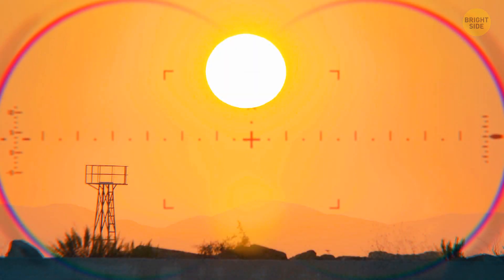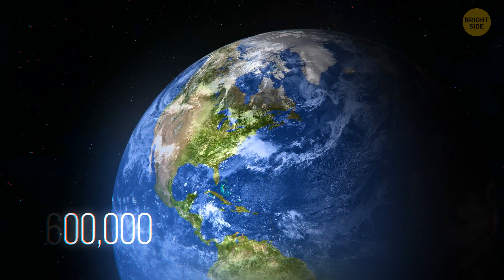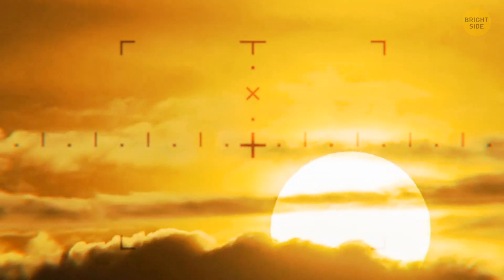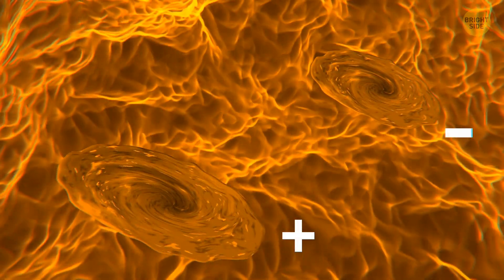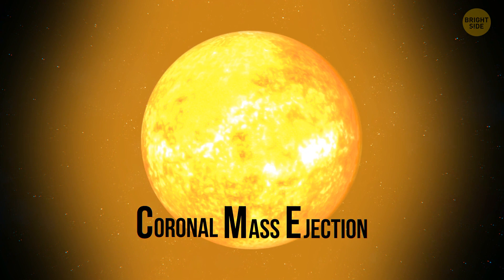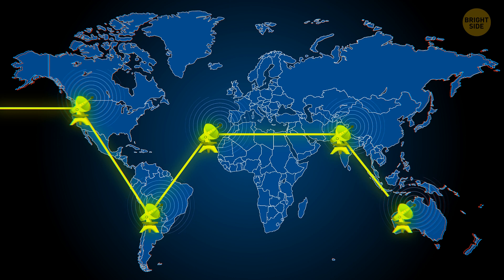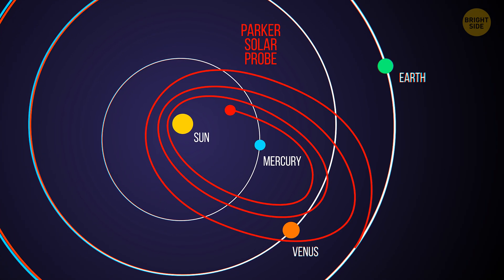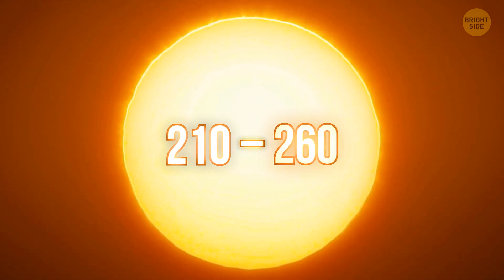The Sun Is Getting Stormier By About 6%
We've been hearing lately that the Sun is getting more and more active. How active will our Sun get in 2025? Do we have protection from the solar flares and CMEs on the Sun? In this video we're exploring our Sun and trying to figure out  just how “angry” the Sun is likely to get. Are you curious? Listen in!